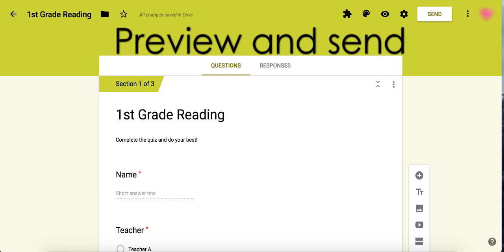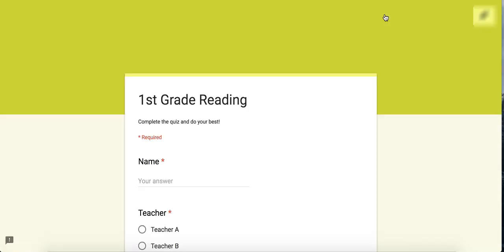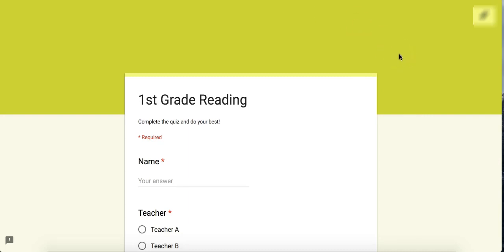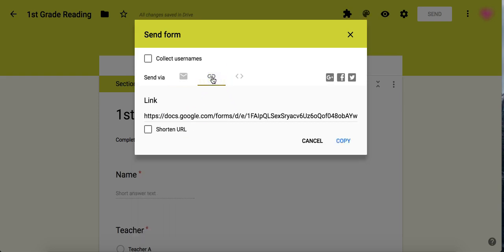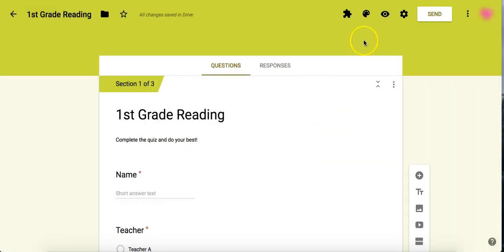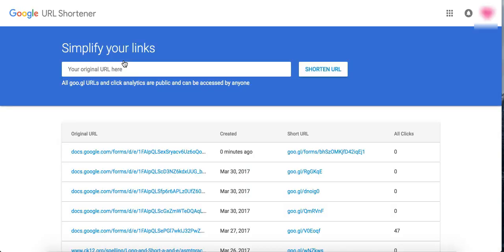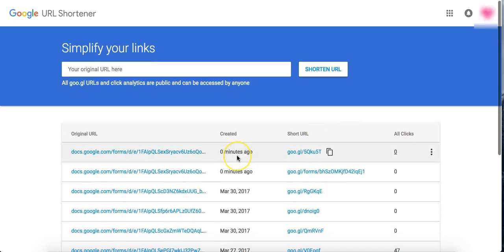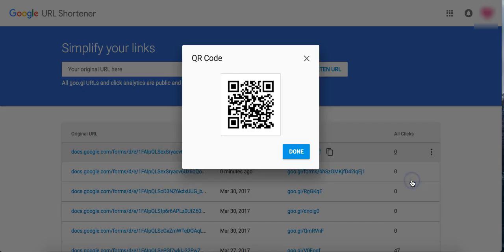Google Forms Preview and send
How to preview your work and send it to users.